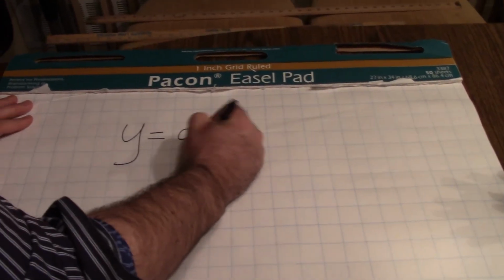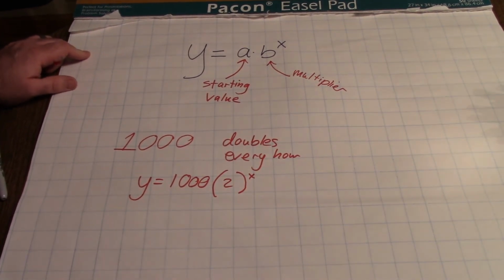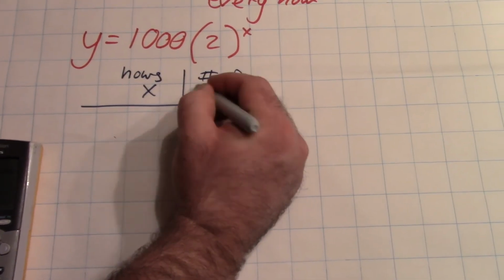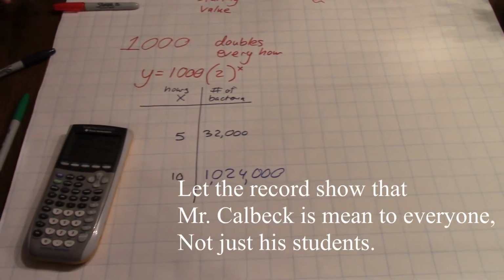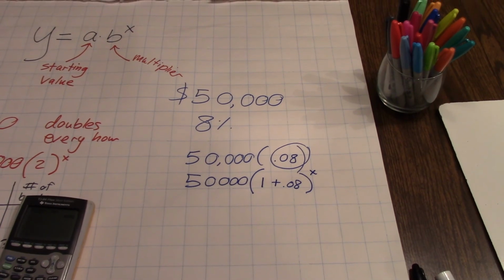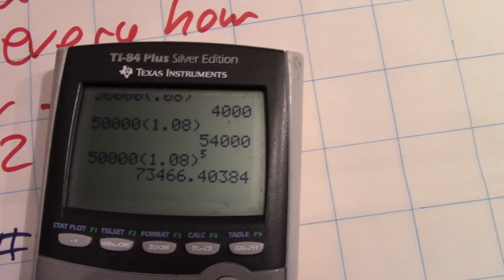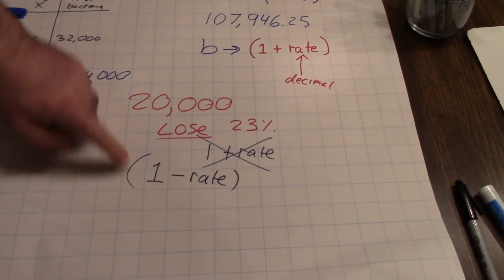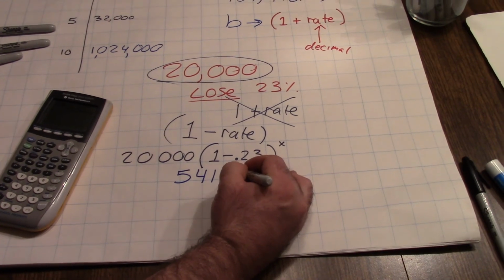Modeling with exponential functions. Exponents EP 5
How can we use exponential functions to model real life situations?

Growth of population
Appreciation (when something becomes more valuable over time)
Depcreciation (when something loses value over time)

Exponential functions can do all of these! watch the video to see how.
Thanks to my awesome wife, Kristi, for helping me film this.